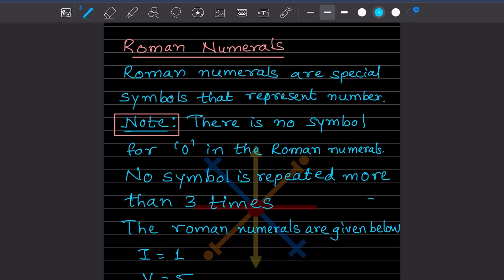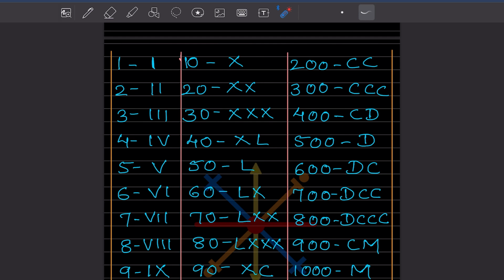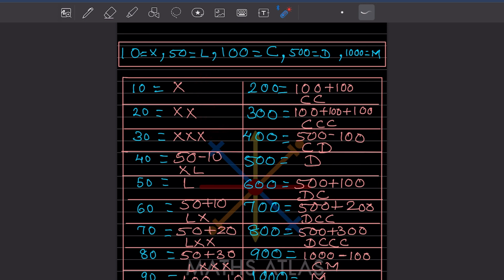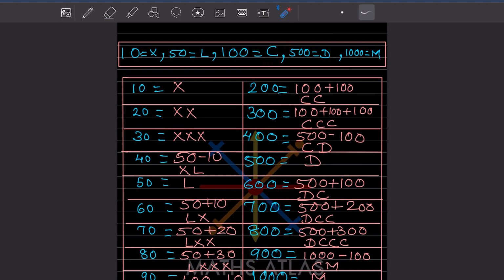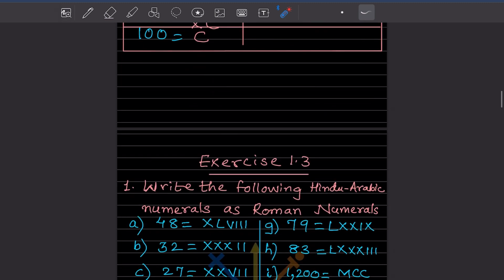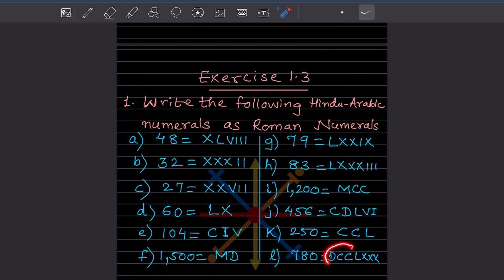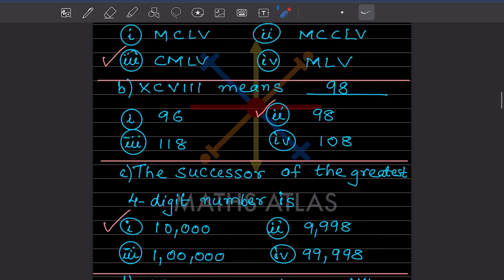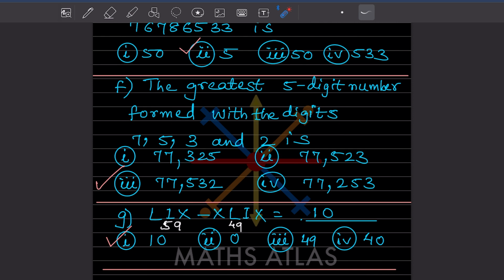Knowing Our Numbers Part 6 |Chapter 1 | Exe 1.3 |Workout| class 6|Maths ACE prime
MATHS ACE Prime Grade 6 Secrets Revealed!
Knowing Our Numbers part 1 chapter 1| Maths Ace Prime Class 6 |class 6 Maths ACE prime

Welcome to our in-depth exploration of Chapter 1: Knowing Our Numbers from the Maths Ace Prime curriculum for Class 6! In this video, we will cover essential concepts such as place value, number systems, and techniques for understanding large numbers. This comprehensive guide is perfect for students looking to strengthen their foundational math skills. Join us as we break down complex ideas into easy-to-understand segments, complete with examples and practice questions.

Embark on a thrilling journey through the world of numbers! This video unlocks the secrets of converting between Hindu-Arabic and Roman numerals.

Conquer Roman Conversions: Learn easy tricks to turn those mysterious Roman symbols into familiar numbers.
Decode Ancient Wisdom: Discover the history and evolution of Roman numerals, used by emperors and gladiators!
Boost Your Math Skills: Sharpen your mental calculations and impress your friends with your newfound number power.
Interactive Practice: Put your skills to the test with engaging practice problems and challenges.
Don't miss out! Join on this exciting number adventure and become a numerology master!

Math Tutorial
knowingournumbers our
practice problems
real-world examples

estimate
 approximate
 round
Maths Ace
 number systems
 place value
educational videos
math concepts
 student learning
CBSE curriculum
Measurement conversions
units
meters
 centimeters
kilometers
milliliters
grams
milligrams
 kilograms
estimation
comparative measurements
 metric system
 imperial system
 math tutorial
conversion techniques
precision
educational video
knowing our numbers
knowing our numbers full chapter explanation & exercise
ncert full chapter explanation & exercise, knowing our numbers full chapter explanation
knowing our numbers full chapter exercise
class 6 knowing our numbers
 knowing our numbers class 6 full chapter explanation
 knowing our numbers class 6 in english
knowing our numbers ncert solutionsMATHS ACE Prime Grade 6 Secrets Revealed!
conversion
,numerals
roman
hinduarabic
numbers
history
math
symbols
decoding
practice

Exe 1.3

1. Write the following Hindu-Arabic numerals as Roman Numerals
a. 48 b. 32 c.27 d.60 e.104 f.1,500 g.83 h.83 i.1,200 j.456 k.250 l.780

2. Write the following Roman Numerals as Hindu-Arabic numerals.
a. LV b. XXIV c.XVII d.XXXIII e.XIX f. CC g.XC h.CV i.LXIV j.CMXCIX k.LXIV l.CDLXV

WORKOUT

1. Choose the correct option.

a. In Roman  numerals, 955 can be written as ___________.

i. MCLV  ii. MCCLV iii. CMLV iv. MLV

b. XCVIII means ________.

c. The successor of the greatest 4-digit number is

i. 10,000 ii. 9,998 iii. 1,00,000 iv. 99,998

d. 10 crore = __________ million

e. Face value of 5 in 76786533 is

f. The greatest 5-digits number formed with the digits 7,5,3 and 2 is
i.77,325 ii.77523 iii.77532 iv.77253

g. LIX - XLIX = __________